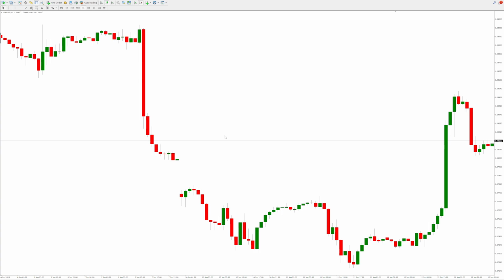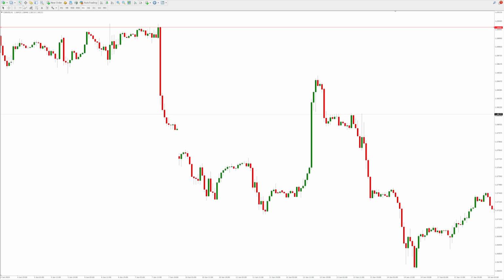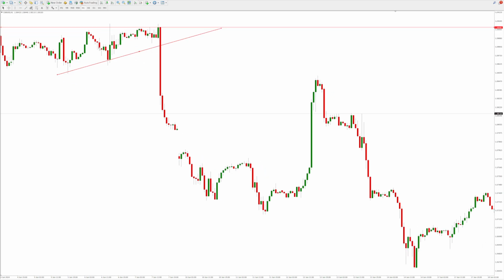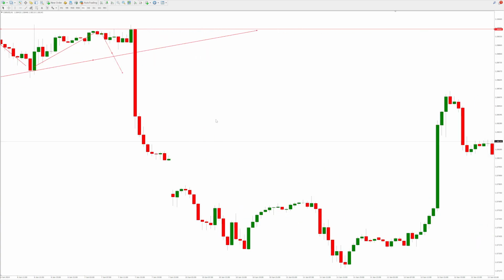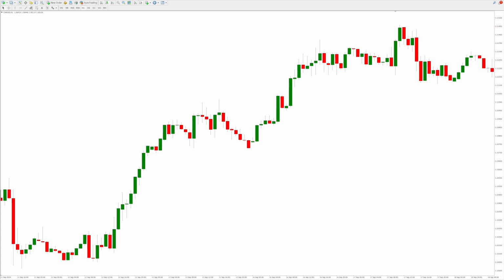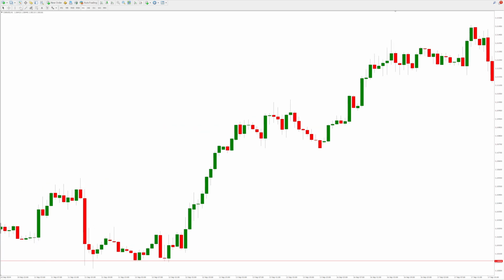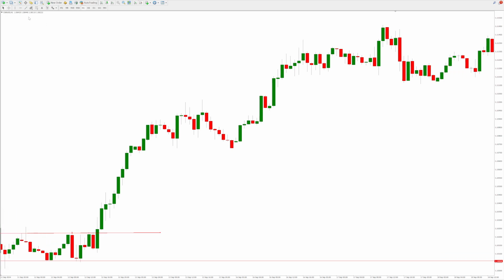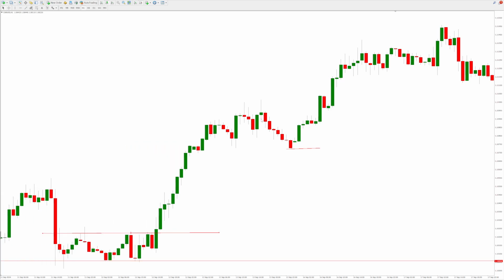Continuation Gaps Explained How to Spot and Trade Them for Big Forex Wins!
In this video, I’m diving deep into the Continuation Gaps trading strategy—a powerful technique that can help you catch huge price movements in the forex market! Continuation gaps occur during strong trends and signal that the market is likely to continue in the same direction. If you can spot these gaps early, they present incredible opportunities to ride the trend for maximum profit.

I’ll walk you through exactly how to identify continuation gaps and how to trade them effectively. You’ll learn how to filter out fake signals, where to set your entry points, and how to determine your stop losses to protect your trades. By understanding the psychology behind continuation gaps, you’ll gain the confidence to jump into trending markets at the right time.

We’ll also cover how to combine the Continuation Gaps strategy with other technical indicators like moving averages and volume analysis for even better accuracy. By the end of this video, you’ll have a solid strategy to add to your forex trading arsenal. If you’re ready to take your trading to the next level, don’t forget to hit that subscribe button and turn on notifications so you never miss out on future trading tips and strategies!